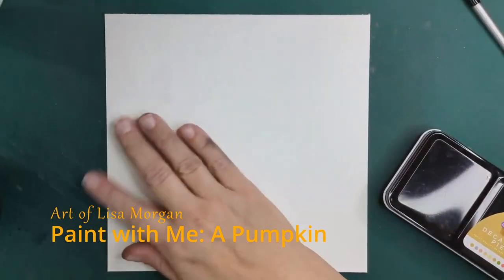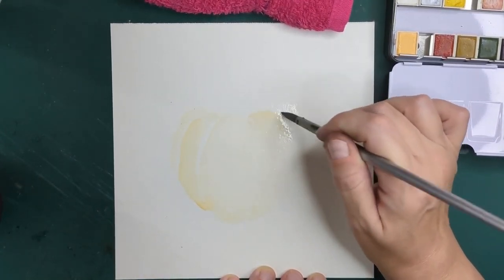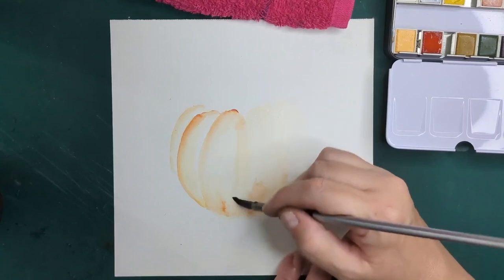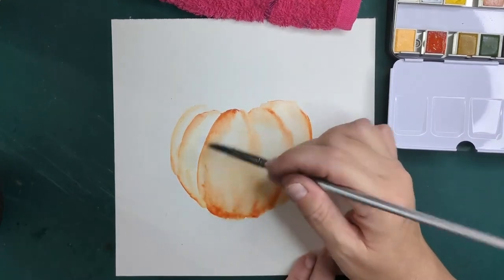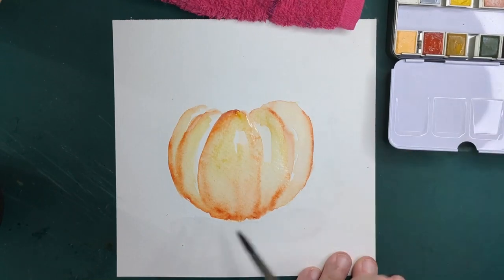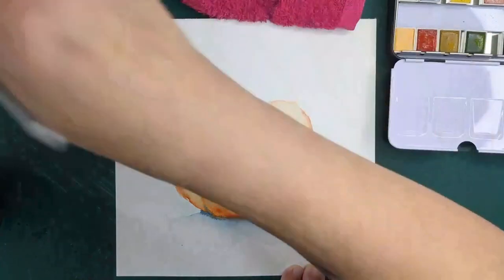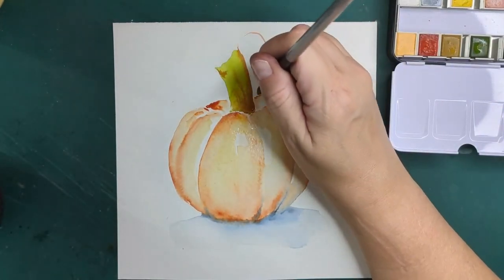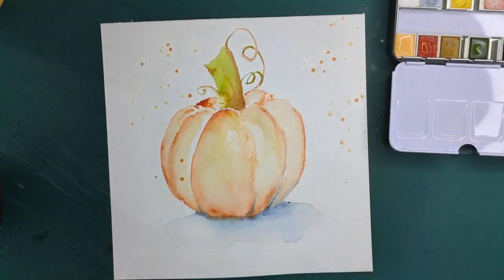Paint with me: A Pumpkin | ASMR | Soft Talking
Join me today in painting a pumpkin. Soft talking and explaining what I'm doing, along with brush and water sounds.

Did you know I have coloring books for sale? Based on the fairy, dog, and cat artwork I've done on the channel.

You can also support my art through these sites, as well as buy the pendants I carve via Etsy:
Have a request? Drop it below.